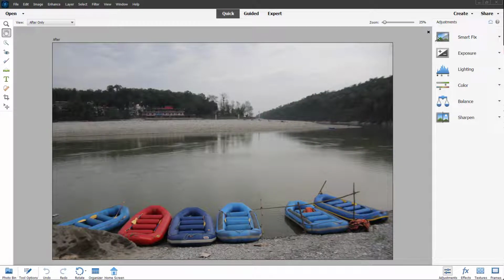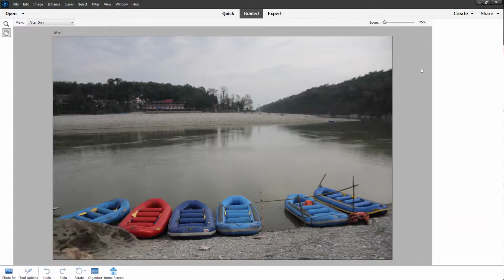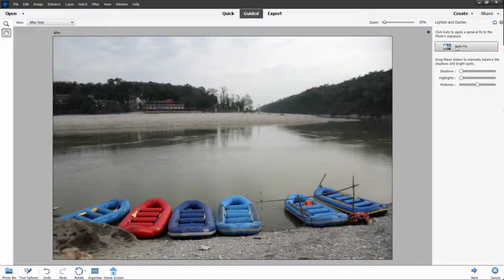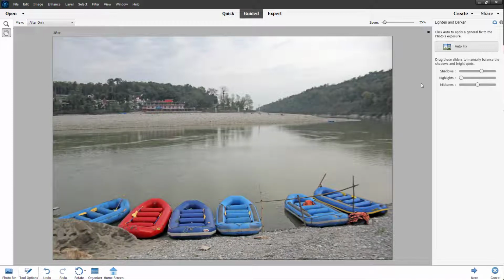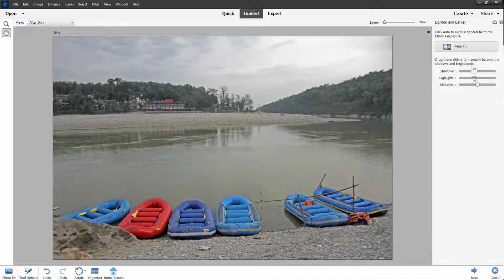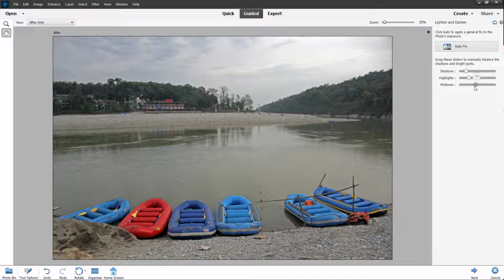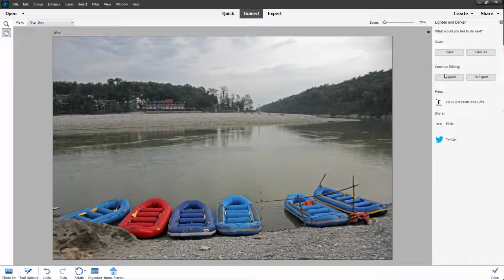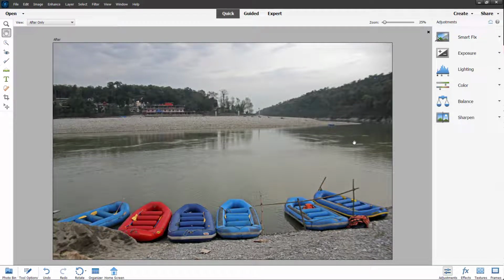Photoshop Elements Tutorial - Lesson 17 - Guided Lighten and Darken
In this tutorial, we will be discussing about Guided Lighten and Darken in Photoshop Elements